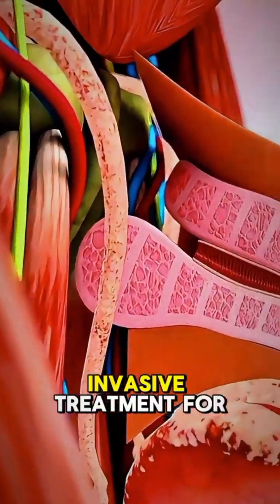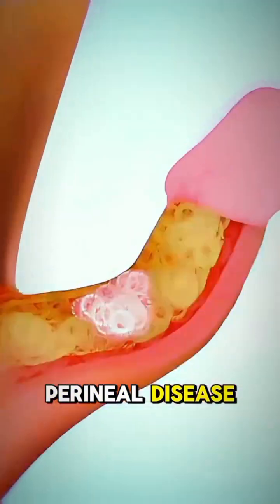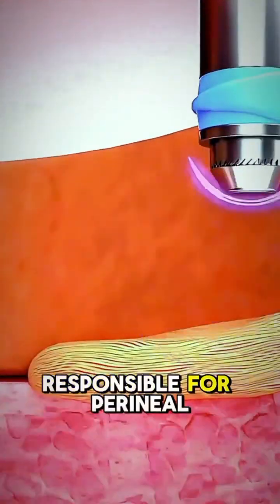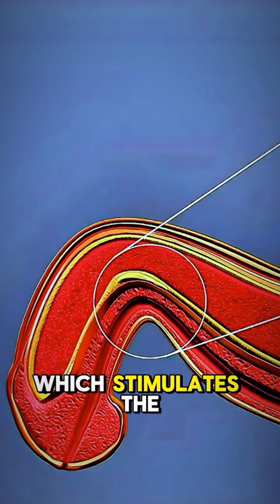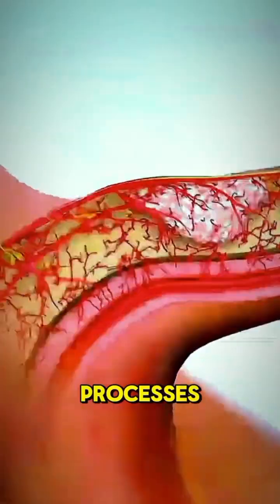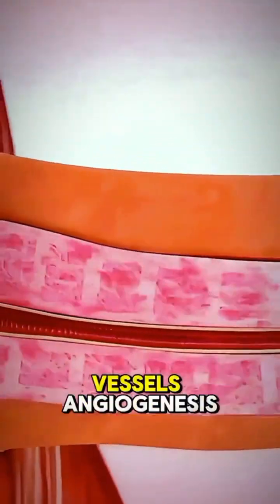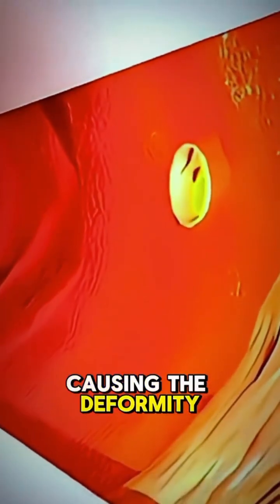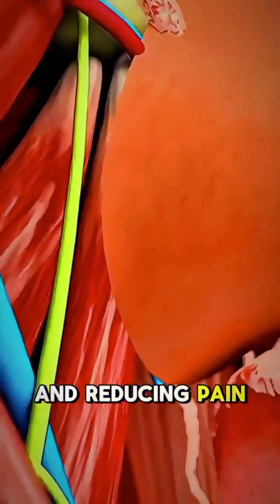Peyronies Disease Treatment Procedure Medical Animation 3D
Discover how Peyronie's Disease is treated with this informative 3D medical animation. Understand the causes, symptoms, and latest treatment options, including non-surgical and surgical procedures. Ideal for medical students, healthcare professionals, and patients seeking visual education.